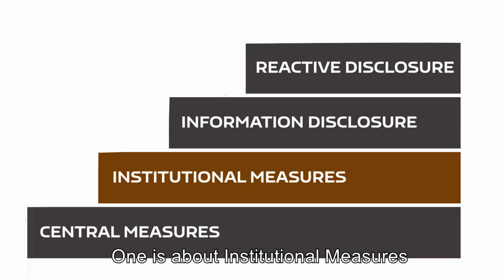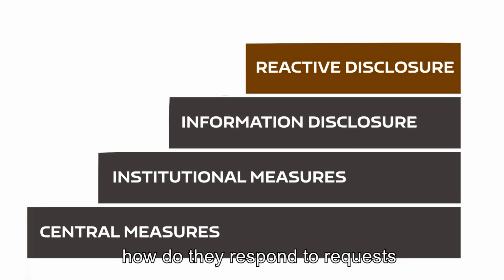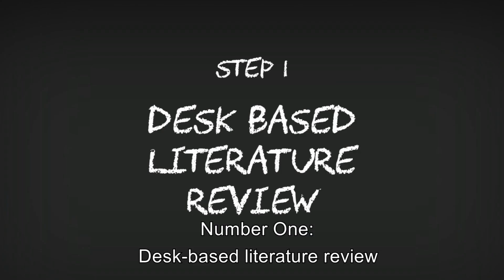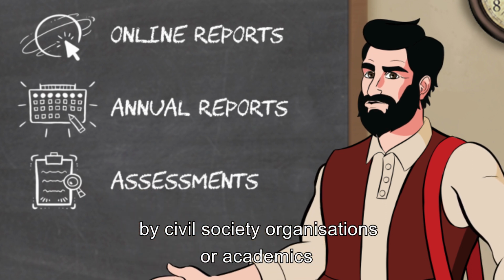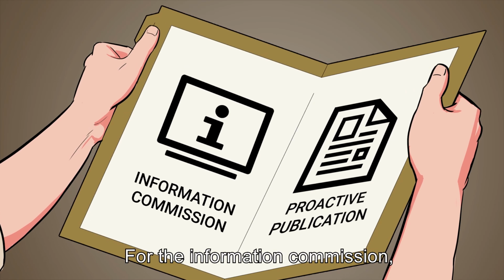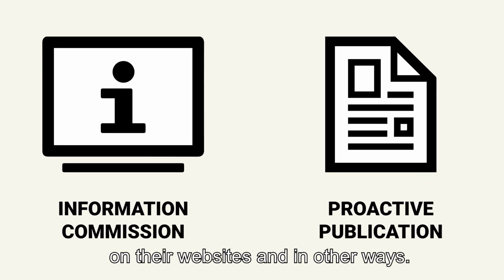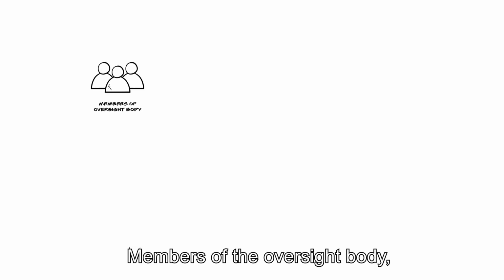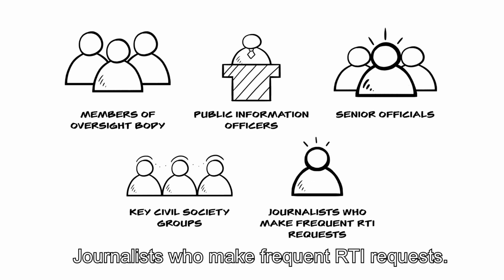CCPP Animation Qasim